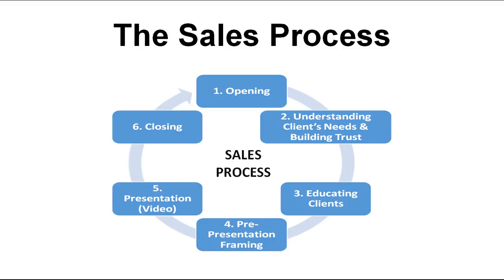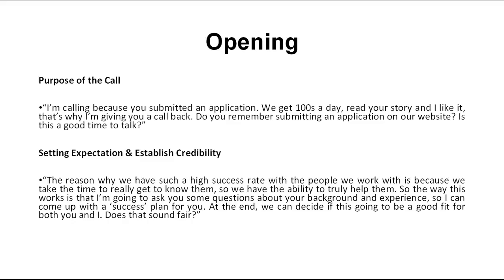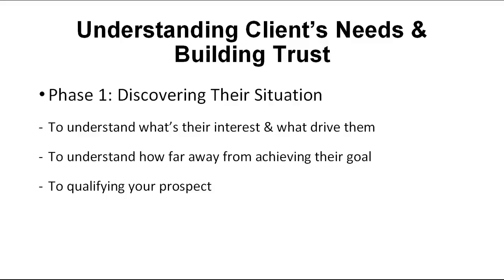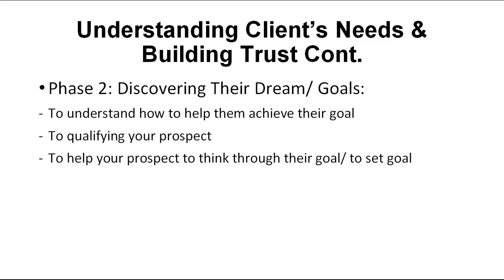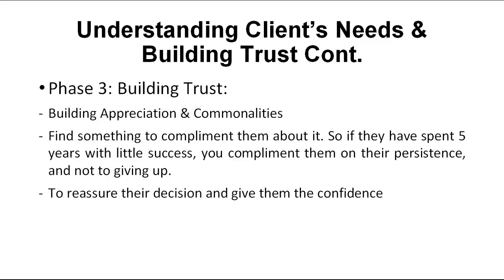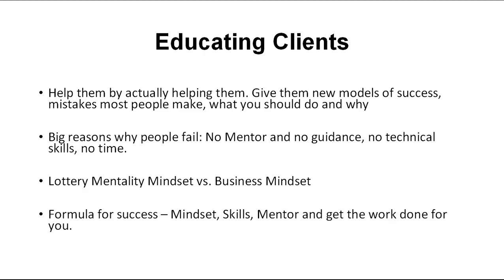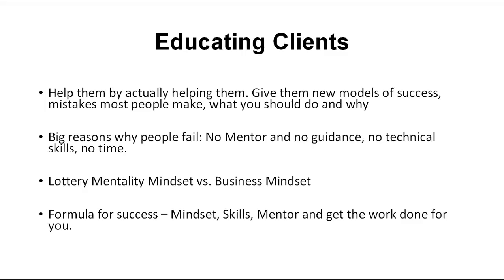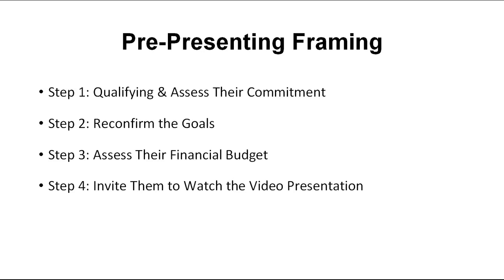5 The Sales Process